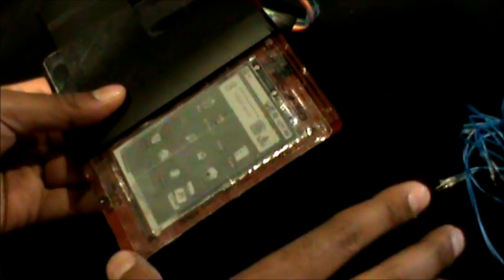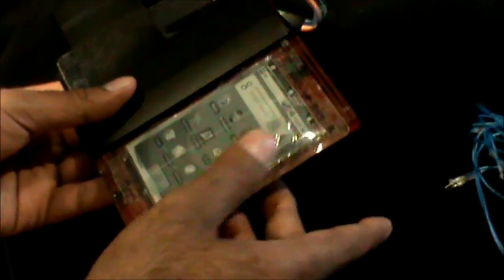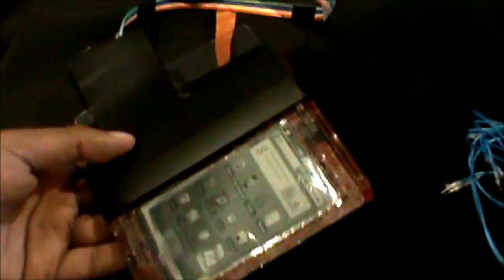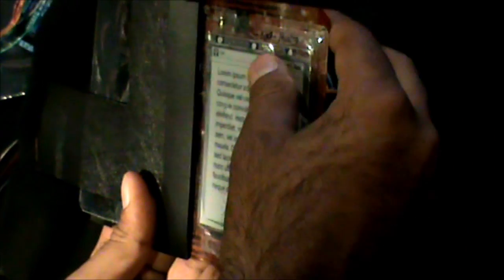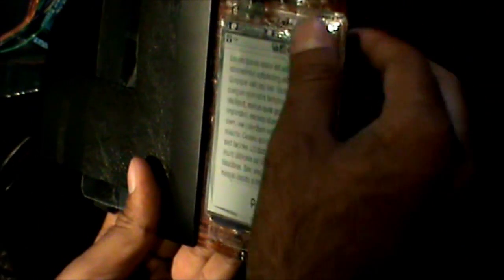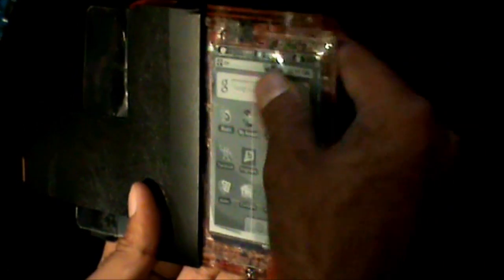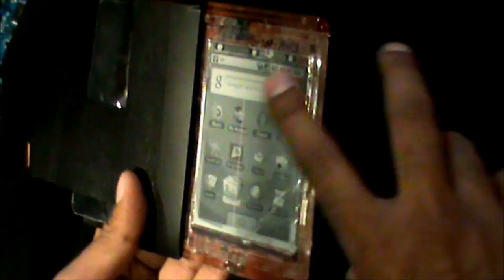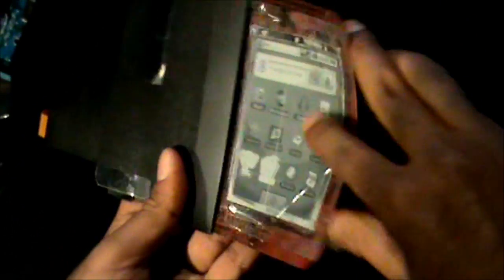Paperphone, hablar y doblar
Paperphone, un teléfono con una pantalla flexible de 9.5 pulgadas y el grosor de un papel. El modo de funcionamiento de este dispositivo se basa en respuestas específicas para los diferentes tipos de doblez que el usuario realiza; dobleces personalizables a partir de los cuales se puede asociar cada tipo de movimiento con la función que se quiere que el teléfono active. Es decir, el móvil se adapta a la actitud y los modos del usuario.